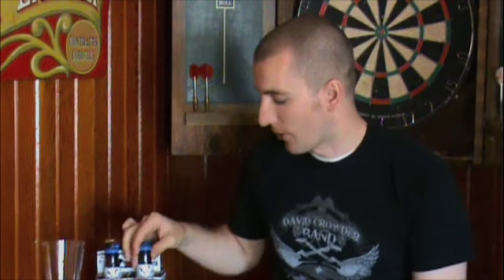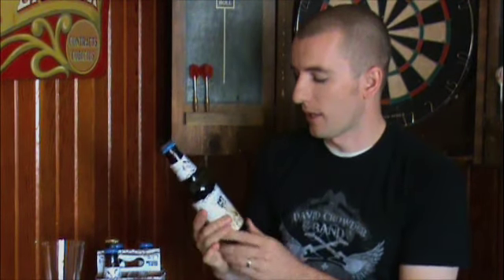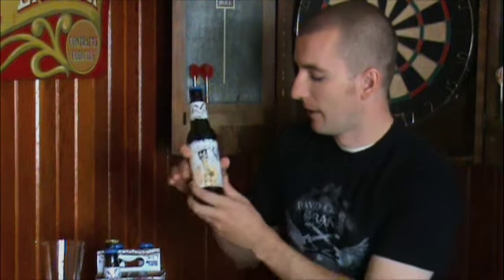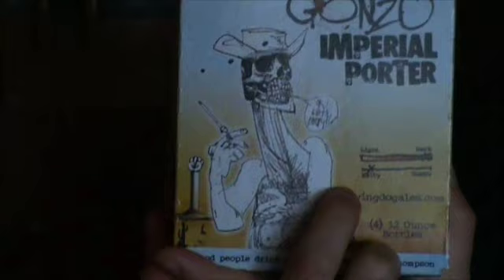Beer Tip of the Week - Episode 4 - The Smell is Swell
Welcome back all my fellow beer drinkers out there. Before we got into the tip this week I introduced you to Gonzo Imperial Porter from the Flying Dog Brewery. It might not have been my cup of tea, but this porter is a 2005 Silver Medal Winner at the Great American Beer Festival (although it didn't get any ribbons). So give it a chance yourself.
This tip is just a short one for those who are looking for the full experience of their beer. If you remember from BTotW #1, your perception of taste is drastically affected by you sense of smell. From some research that I did on the internet (a quick google search), your sense of smell affects the way something tastes by up to 75%. From some other research that I've done (listened to a podcast), it is said that your first smell of a beer is the most important. So how do we make that first smell of a new beer count? Use a coaster.
No this isn't some random way for me to get you to save your furniture from unsightly rings. You actually cover the TOP of the glass with the coaster. While you are doing the four step beer tasting process (Look, Agitate, Smell, Drink), you cover the top of the glass with a coaster while agitating the beer (the cheap paper coasters from bars, Applebees, and the sort work real well and keep you from getting in trouble for making all you coaster smell like beer). Then when you go lift the coaster to smell your beer, all those good smells have been trapped for your smelling pleasure.
One other small tip. Unless you are using a really big glass, only fill the glass about 1/2 of the way full. This gives you room to agitate the beer without covering your coaster with beer. This also gives your beer room to breath. After you've tasted the beer, then you fill it up the rest of the way.
Until next time, whether you eat or drink do it all to the glory of God.